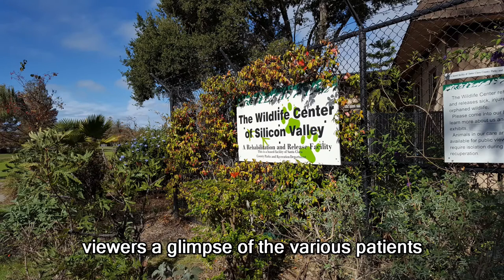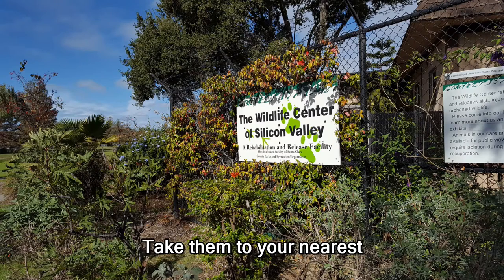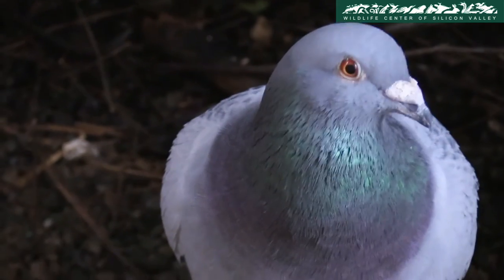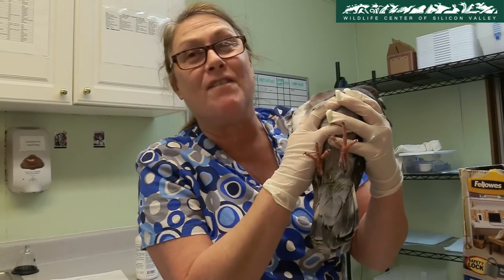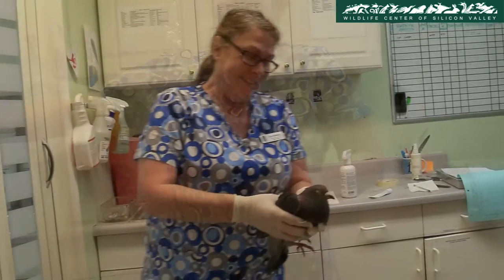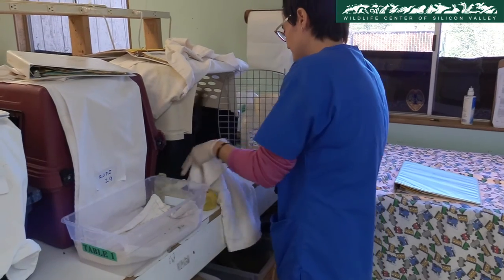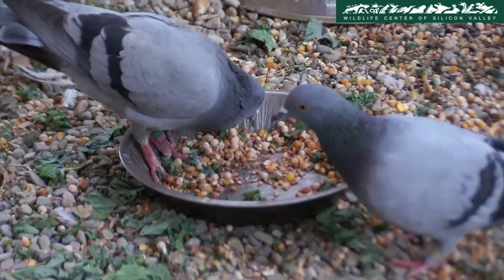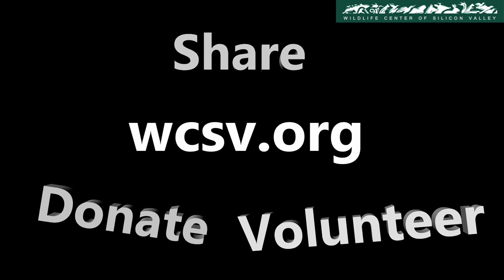Wildlife Diaries Ep01: Pigeons at WCSV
Explore the various stages an injured/orphaned pigeon spends with the Wildlife Center before it can be released back to the wild.

CREDITS:
Narration: Caitlin Chang